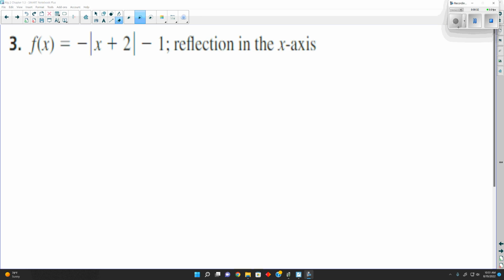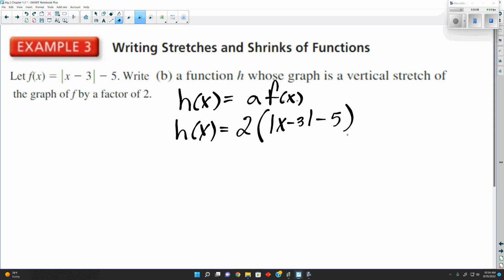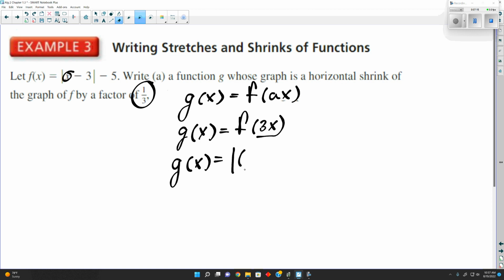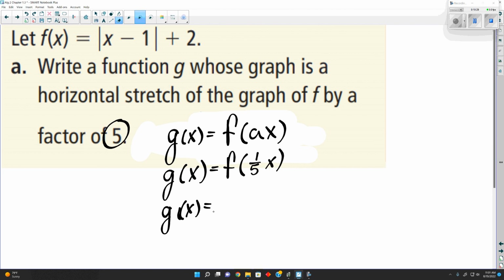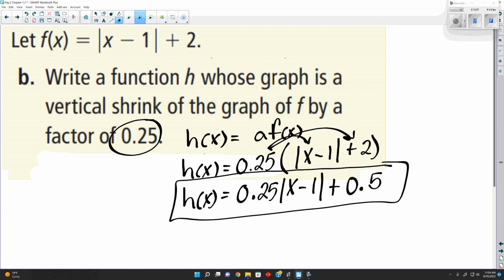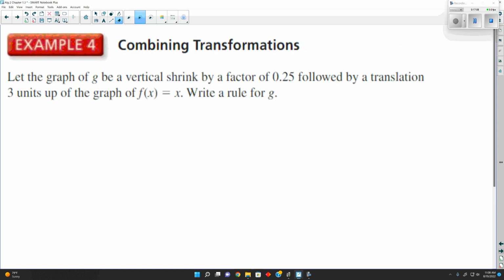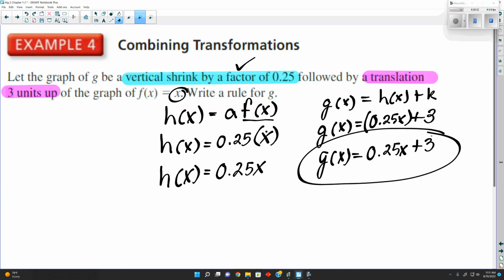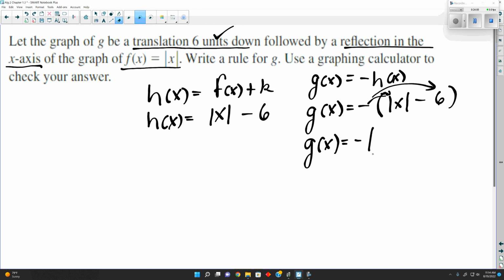Algebra 2 Chapter 1.3 (2)